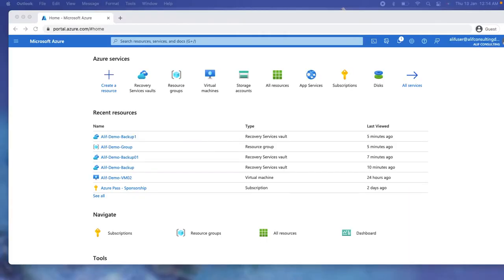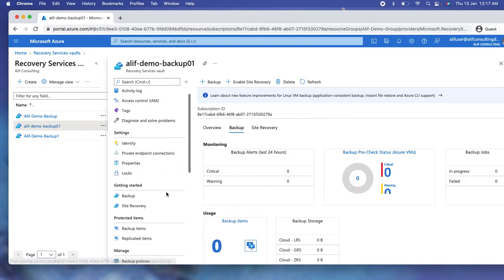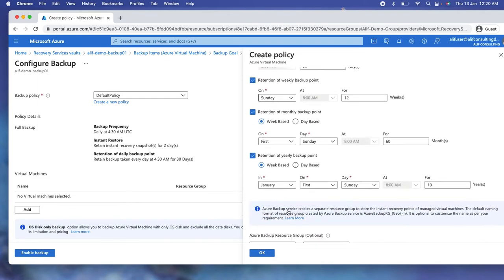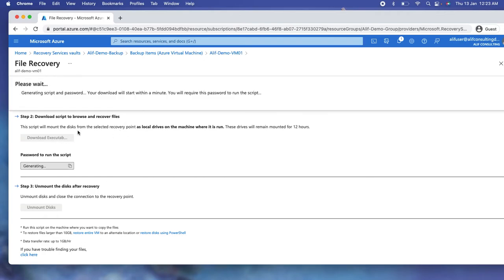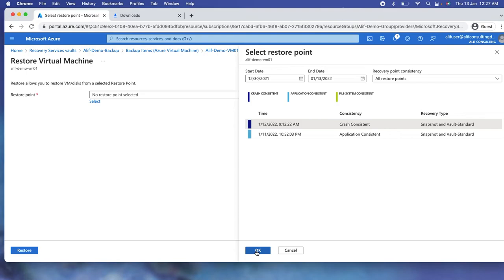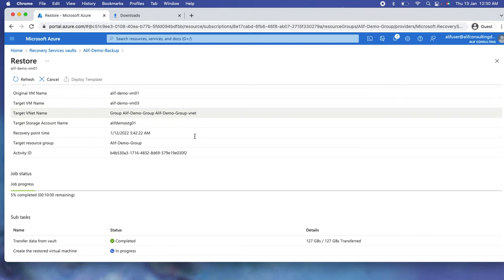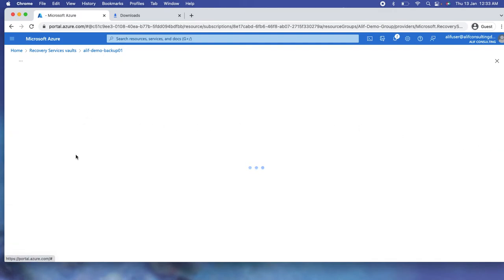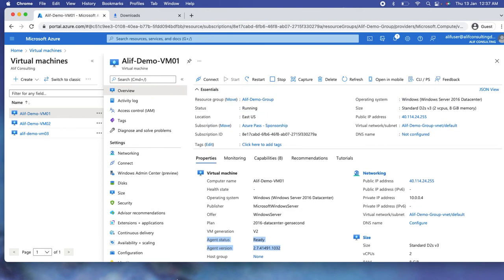Azure Backup Demo | Protect and Restore Your Azure VMs Step-by-Step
This video provides a live demonstration of Azure Backup for virtual machines (VMs). Follow along step-by-step and learn how to:
Create a Recovery Services Vault: We'll create a Recovery Services Vault in Central US to manage and organize our backups.
Configure a Backup Policy: Learn how to set up a policy to define backup schedules and retention periods and enable instant recovery for faster restores. We'll create a backup policy with instant recovery enabled for 2 days.
Enable Backup for an Azure VM: We'll enable backup for a VM named "vm02" located in Central US.
Restore a Complete VM: See how to restore an entire VM using a recovery point from a previous backup, using a VM in the East US as an example.
Restore Individual Files: We'll demonstrate how to restore individual files from a VM backup by downloading a script, mounting the backup, and copying the needed files.
Monitor Backup Jobs: Learn how to check the status of your backup and restore jobs in the Azure portal.
This practical, demo-driven video is designed for anyone who needs to manage and protect Azure VMs, ensuring business continuity and safeguarding valuable data.